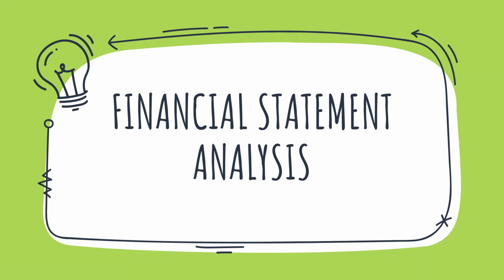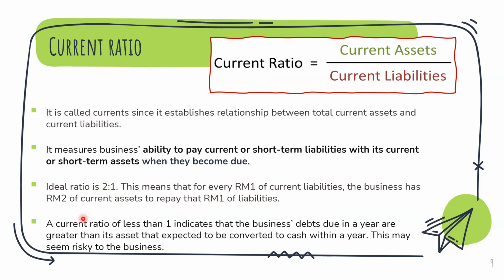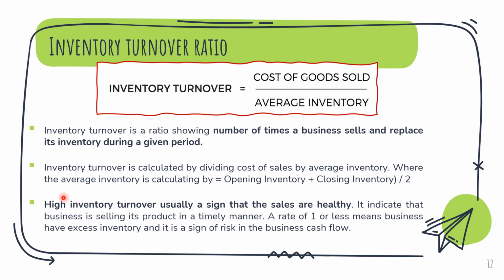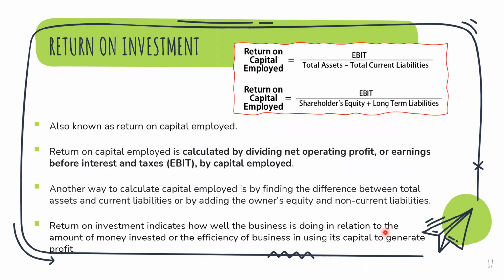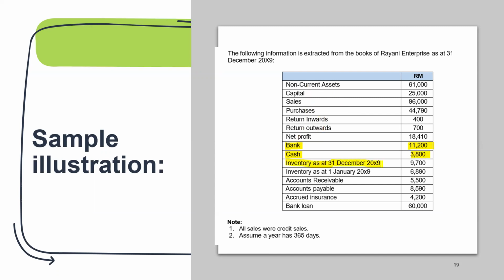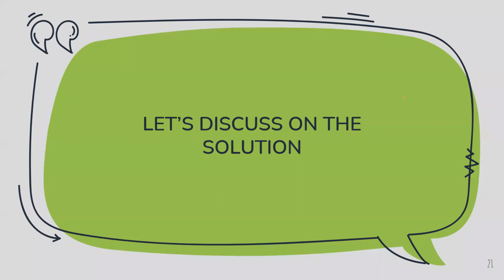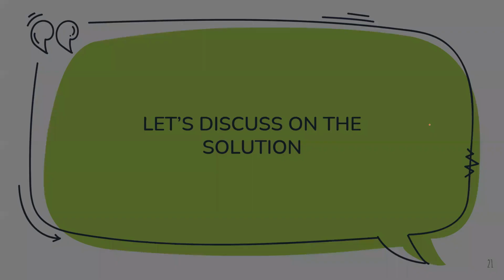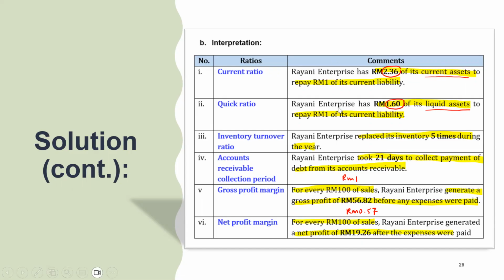FINANCIAL STATEMENT ANALYSIS_RATIOS